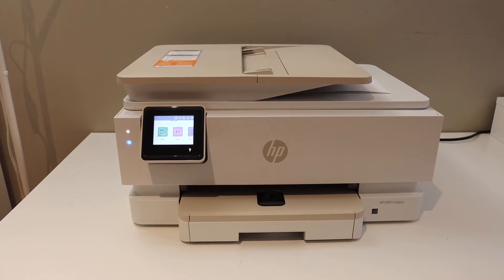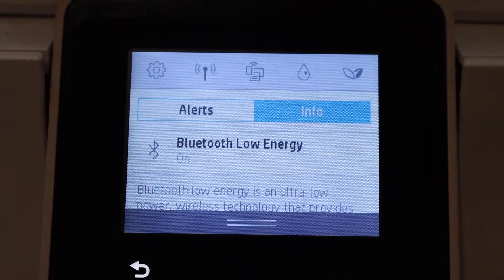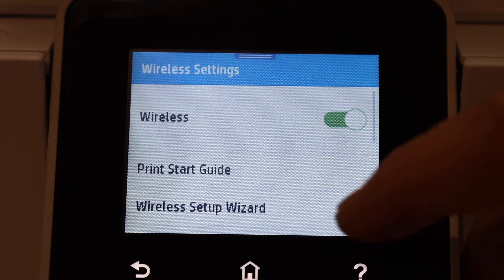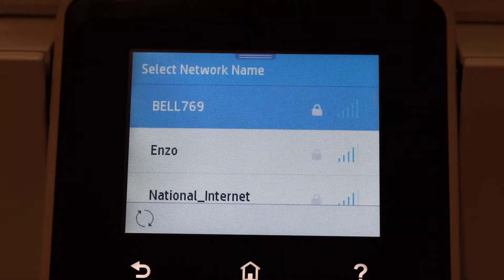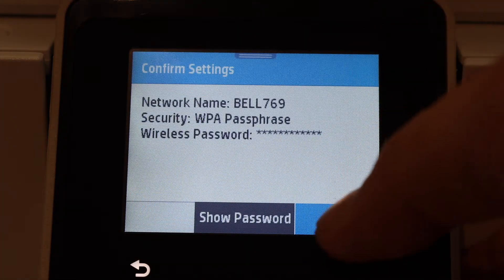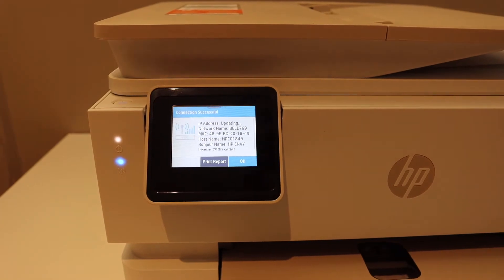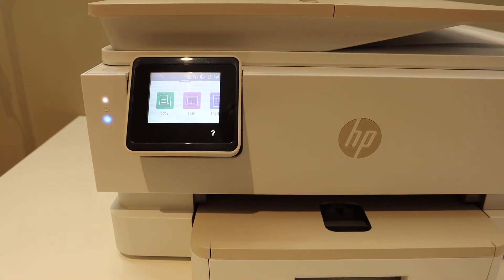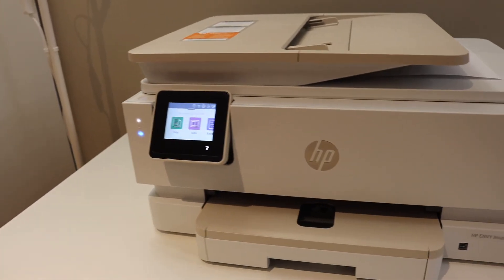HP Envy Inspire 7955e WiFi Setup Review.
This video reviews the WiFi setup of your new HP Envy Inspire 7955e Printer. How to connect it to the wireless wifi network of your home or office for the printing and scanning.